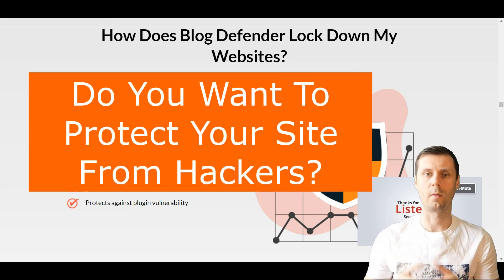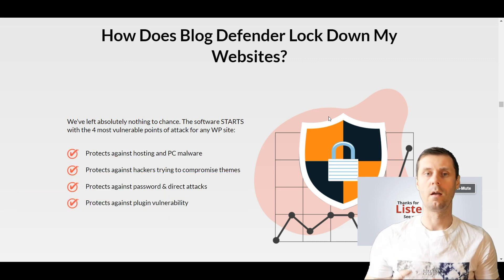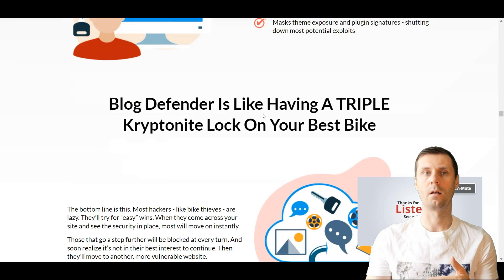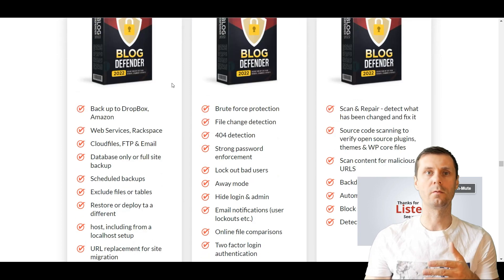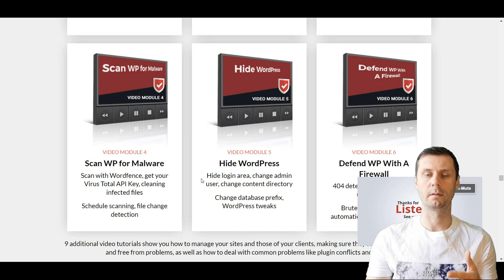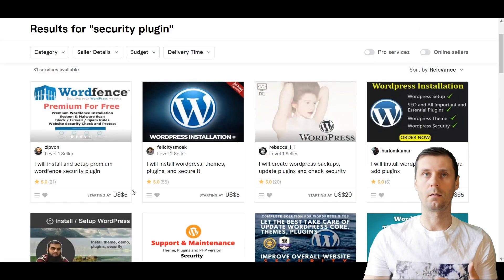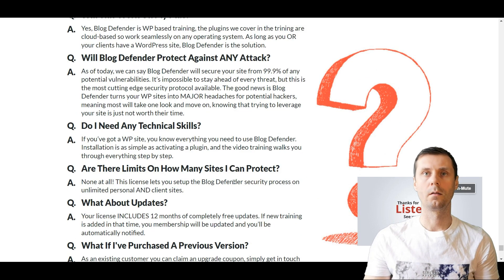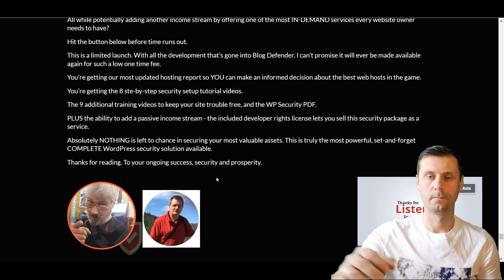Blog Defender Review | Best Wordpress Security Plugin 2022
Blog Defender is the top selling "Security" system on JVZoo, with over 6,000+ copies sold!

The brand new 2022 edition is the most up to date and comprehensive WP site security system, covering not only hosting and the only plugins to use, as well as some very special secret tools and code for keeping out hackers and the real nasty "super powered" botnets that have started appearing.

Recommended:
Blog Defender 2022 Videos:

01: Keeping Your Local Computer Safe
02: Hands Free Remote Backups
03: Backup Exports & Migration
04: Passwords and Usernames
05: MalWare Scans
06: WP Firewall & Brute Force Protection
07: Bad Bots, Scanning & Cleaning
08: Traffic Tools & Complete Diagnostics
09: WP Login Security
10: Using Google Search Console for Security
11: HTTPS + SSL Setup for Ranking & Conversions
12: Cleaning & Optimizing for Speed
13: Fixing broken sites, plugins and themes
14: Keeping Multiple Sites Under Control
15: Knowing When Your Site Is Down
16: Fixing a Hacked Site Manually
17: More Speed, More Security...